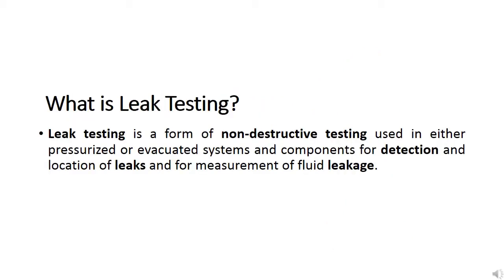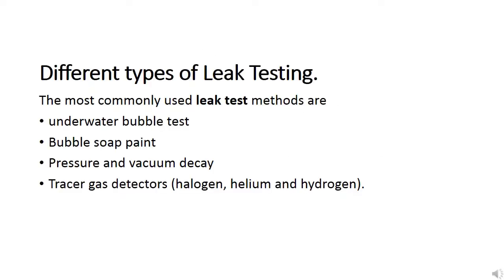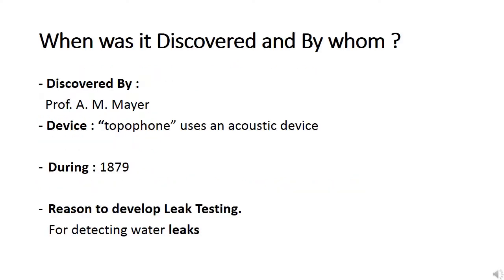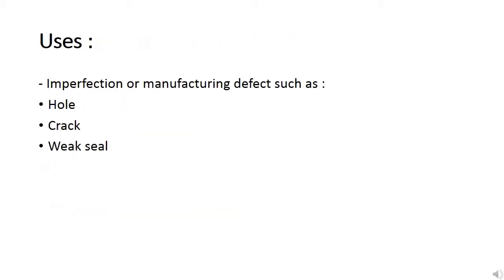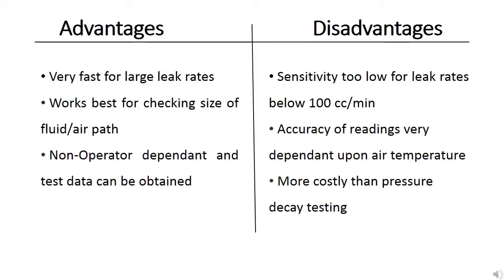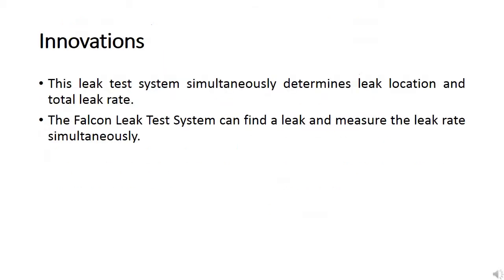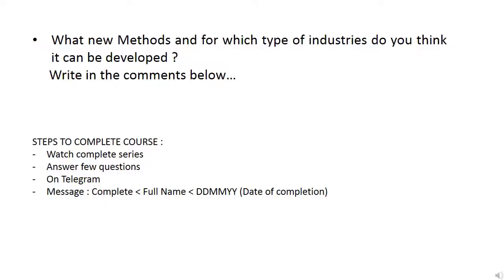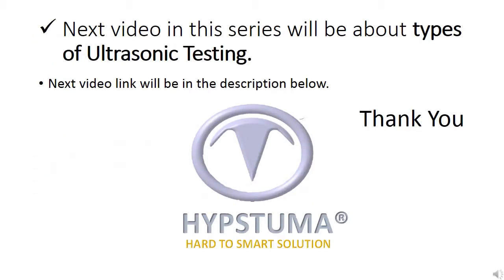LEAK TESTING | Types of NDT | Free Certified Youtube Course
This is 7th type of NDT in the series of NDT( NON-DESTRUCTIVE VIDEO) science&technology.
Next Video will be of Ultrasonic Testing.
The Steps to get your certificate
1) Watch complete series of NDT
2) Answer few Question by clicking the link available (Exam form Link will be provided in the last Video of this series)

This video is made for solely Education Purpose. We have left the watermark from where the video has been taken.